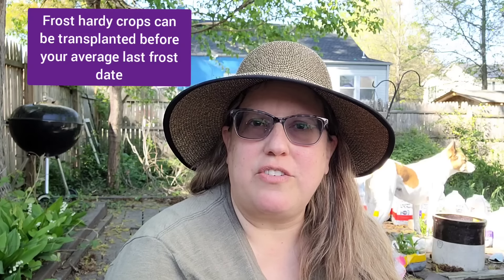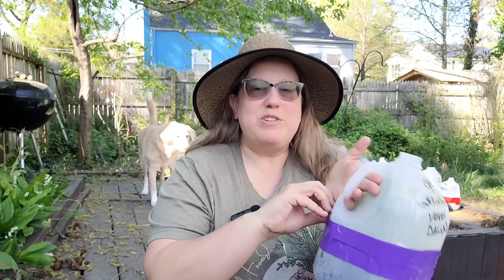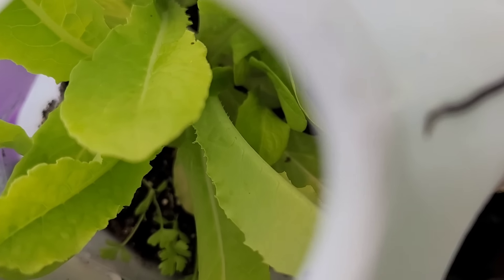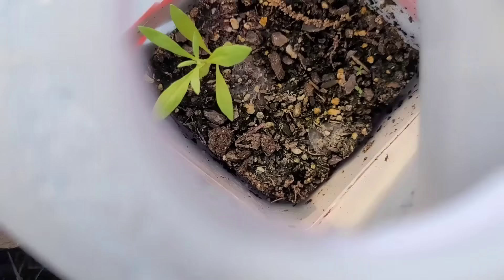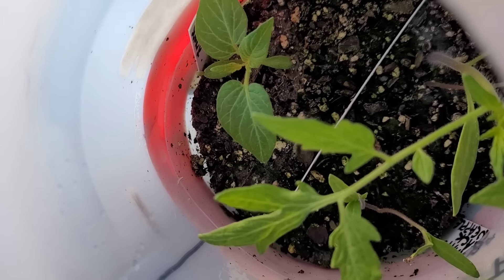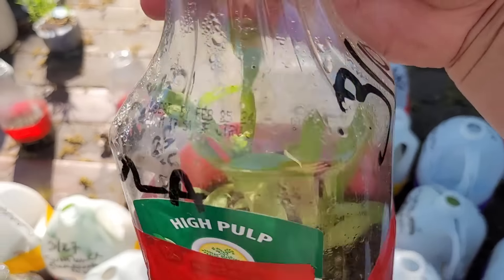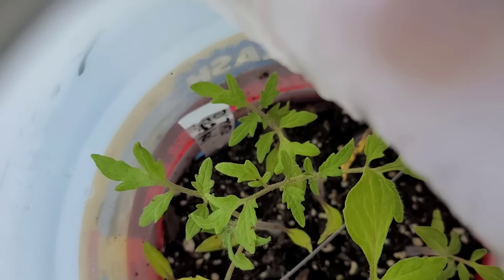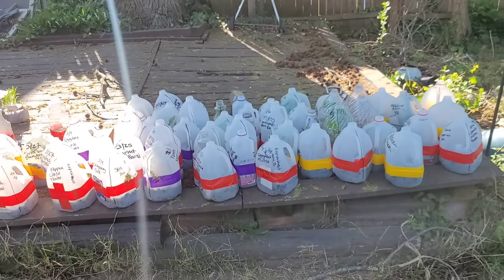When to open winter sowing jugs to transplant & for how long + update on winter sowing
I explain when is the best time to open your winter sowing jugs, and containers, how long to leave containes open. And I give  an update on how my winter's sowing flower and vegetable seedlings are doing.